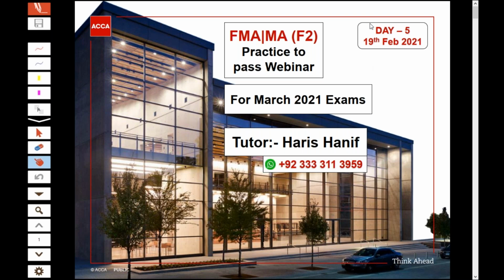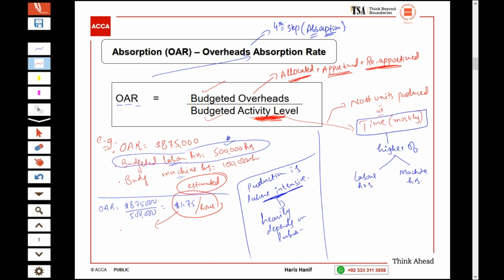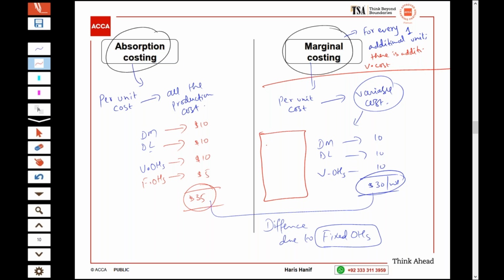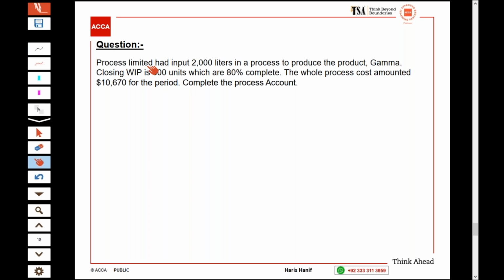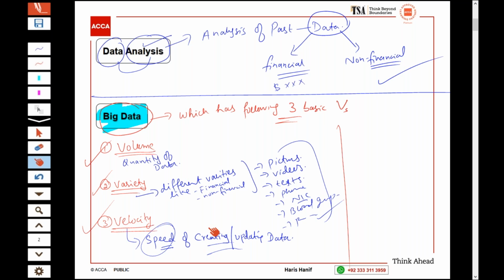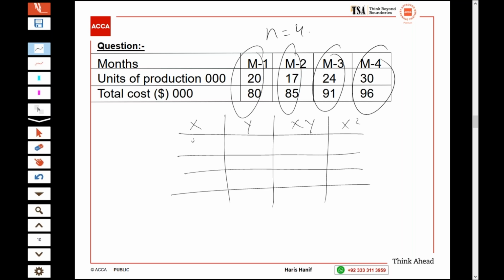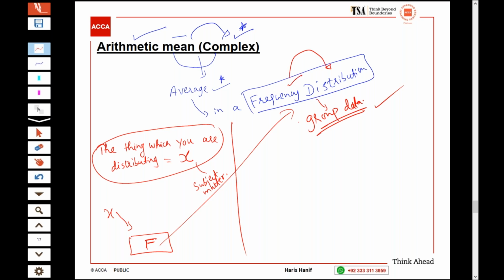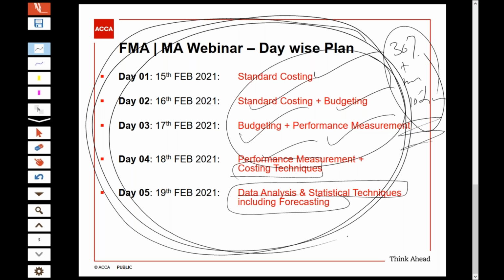MA(F2) DAY 5 ACCA Webinar